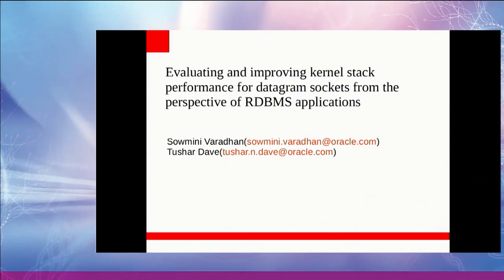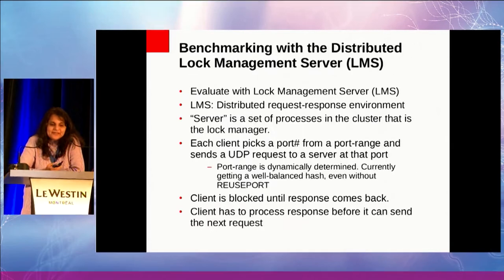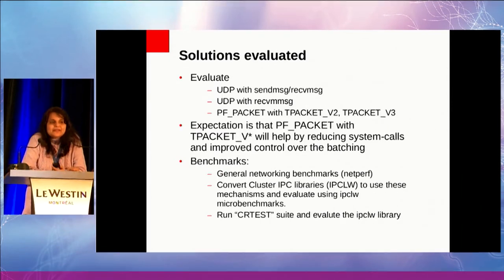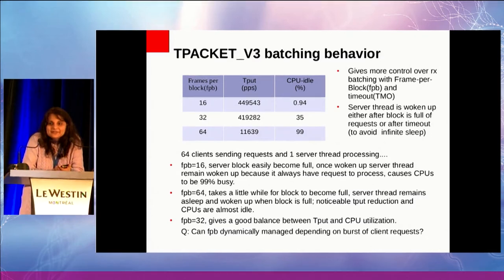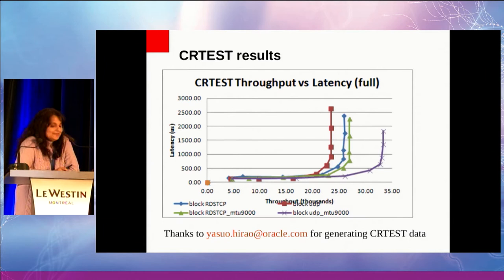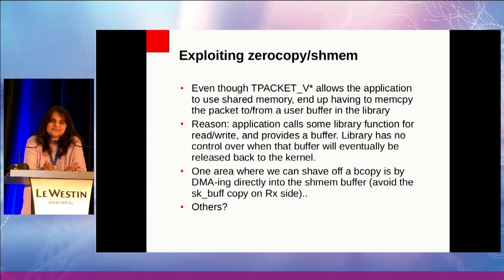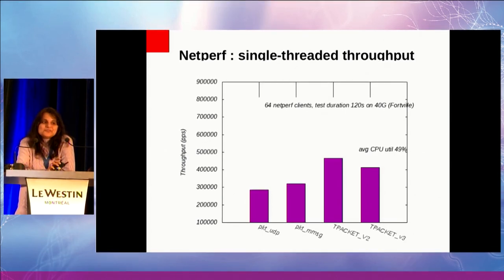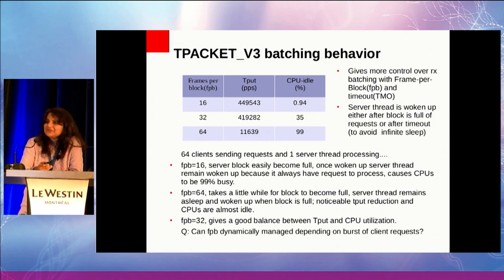Netdev 2.1 Talk - Evaluating/improving kernel stack performance for RDBMS apps By Sowmini Varadhan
RDBMS applications heavily use stateless datagram sockets such as RDS and UDP. In this talk given on the 6th of Apr/2017 at Netdve 2.1 in Montreal, Sowmini  Varadhan goes into details of have
investigating a few kernel alternatives to UDP/IP, such as PF_PACKET.  Sowmini  and her co-author Tushar Dave have used micro-benchmarks such as netperf in evaluating PF_PACKET usage in IPC libraries for actual transaction-oriented RDBMS workloads. Content at: